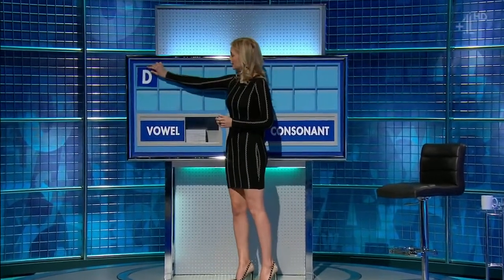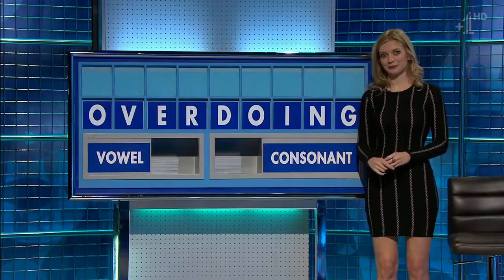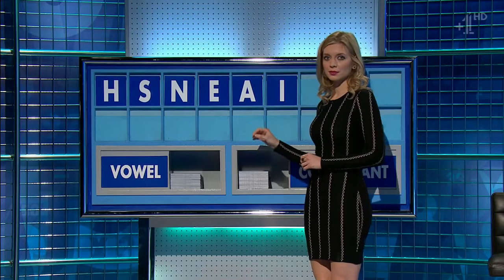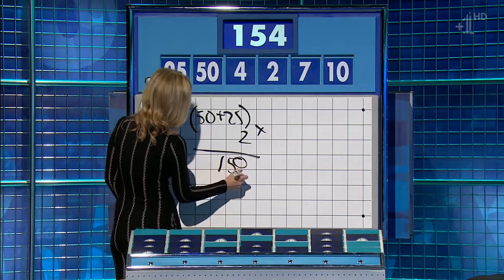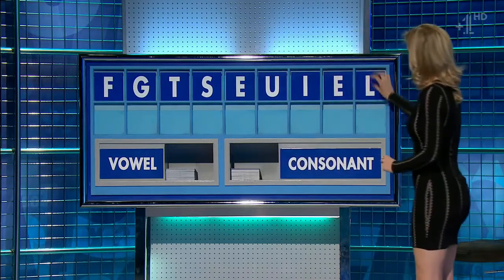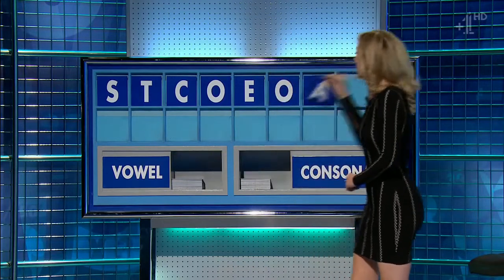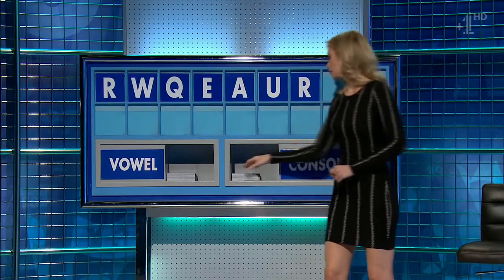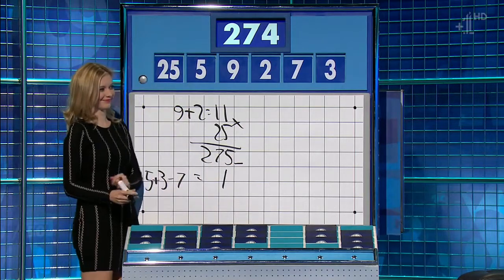Rachel Riley - Countdown - 21-04-16